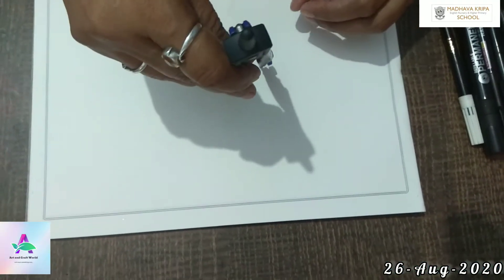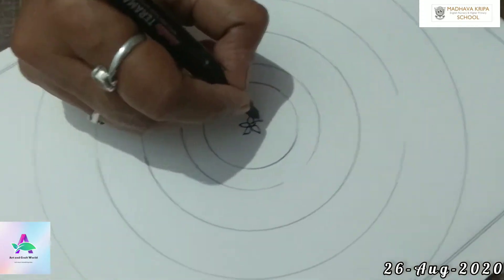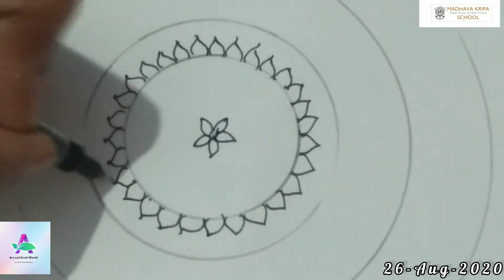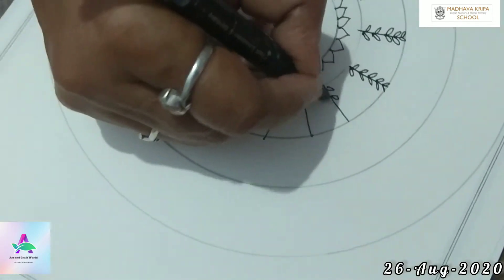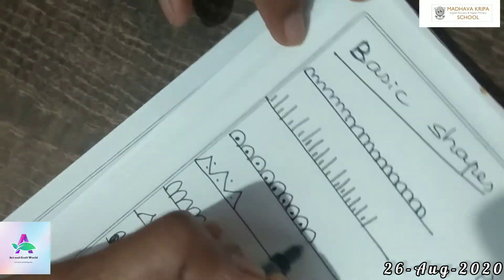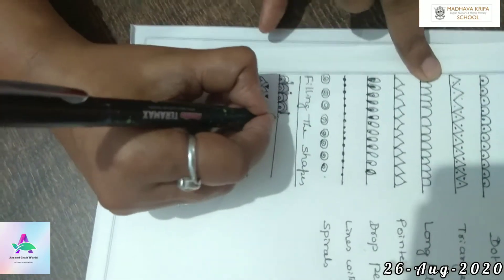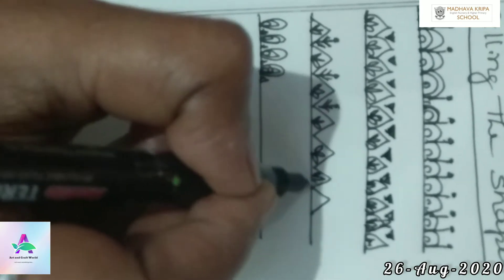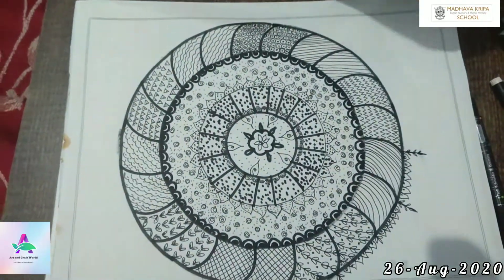Doodle art for beginners|Art and Craft World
Yours sincerely,
Art and Craft World
Sumathi Kamath